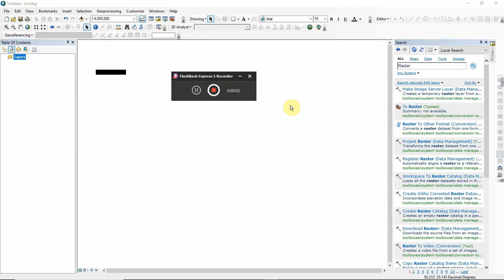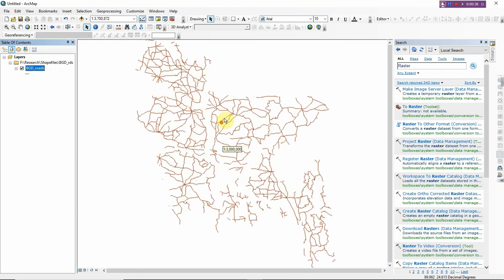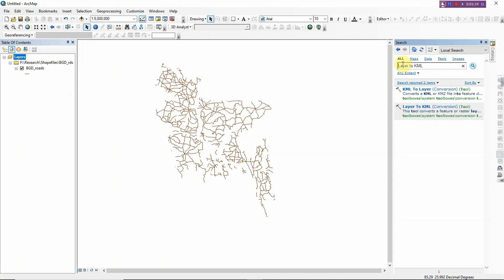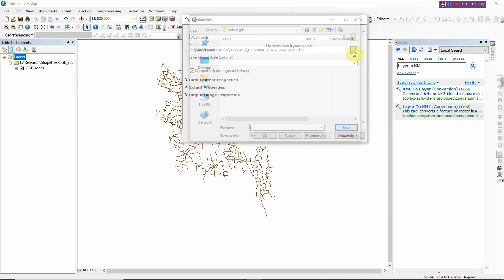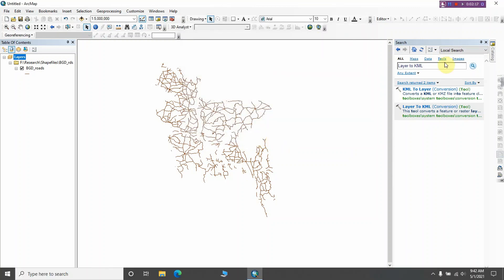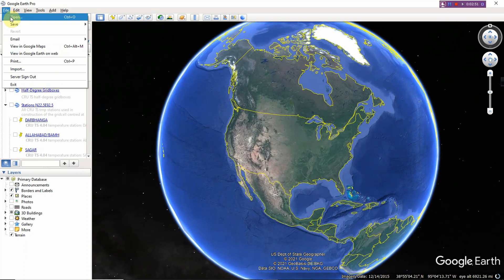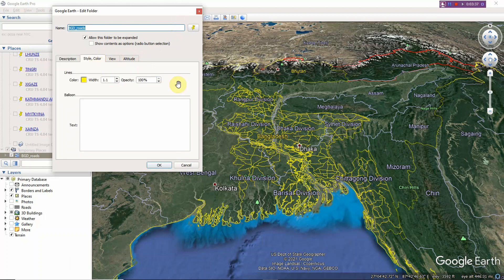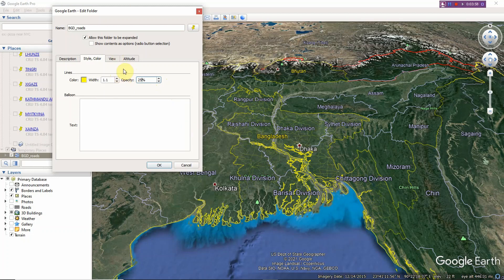How to Convert Shapefile/Layer to KML/KMZ in ArcGIS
Hi Dear GIS Learner,
In this tutorial I wanted to show you how can you convert your vector shapefile or layer  into KML. This is very effective tool to get your data ready to import in Google Earth.